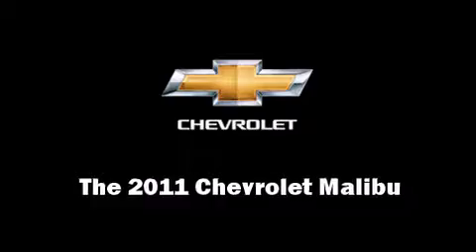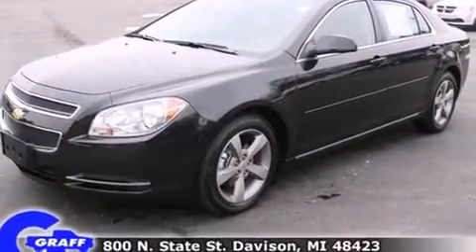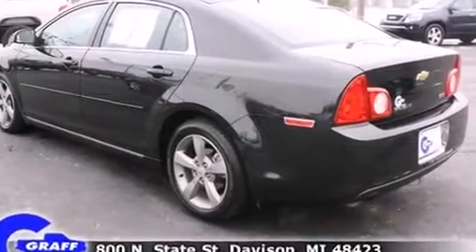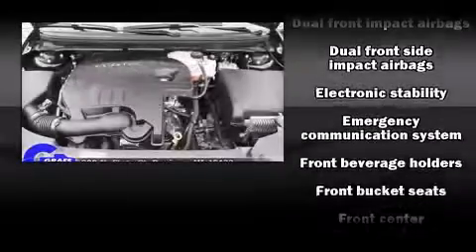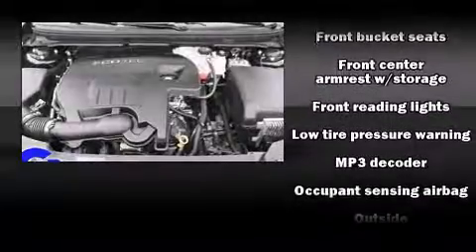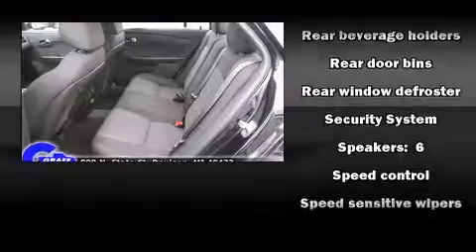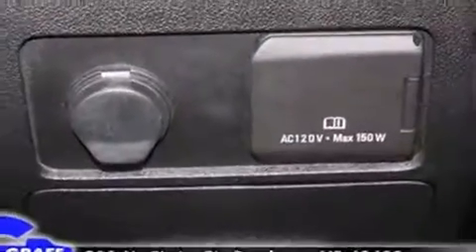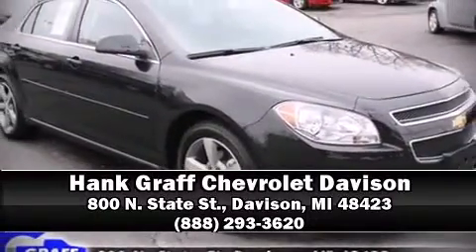2011 Chevrolet Malibu near Manistee, Michigan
You're looking at our 2011 Malibu 1LT with about 18K miles, powered by a I-4 cyl engine. This 2011 Malibu is located near Manistee, Michigan.   Some of the key features include: abs brakes, cd player and remote keyless entry.  The black granite metallic exterior combined with the ebony interior makes for a great look.  Some of the additional features on this Sedan are the: speed control, sunroof, power driver seat and rear ac inverter.  Our certified vehicles such as this Malibu come with a five day/150 exchange policy.  This 2011 Malibu is a one owner Sedan as reported by an AutoCheck Report.  An AutoCheck Report is available upon request.
    Hank Graff Chevrolet Davison
    Address:
    800 N. State St.